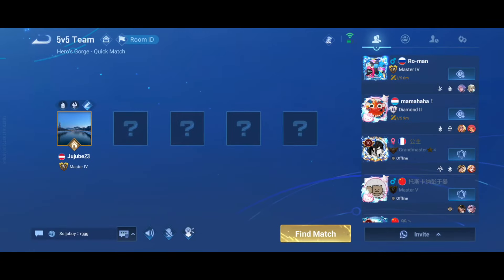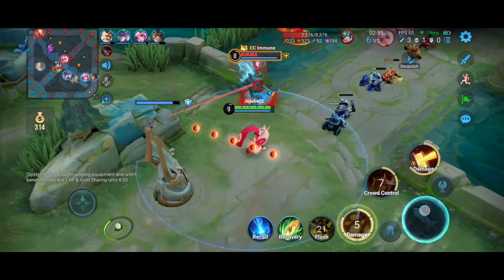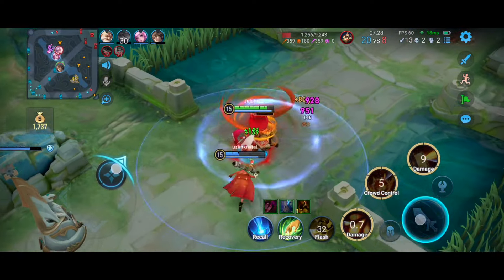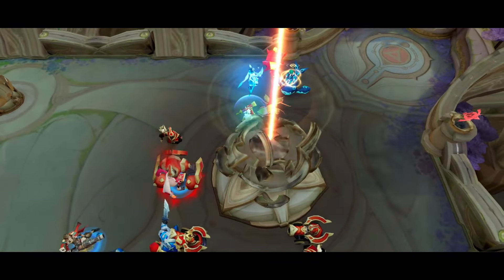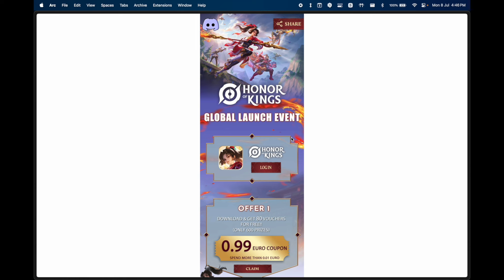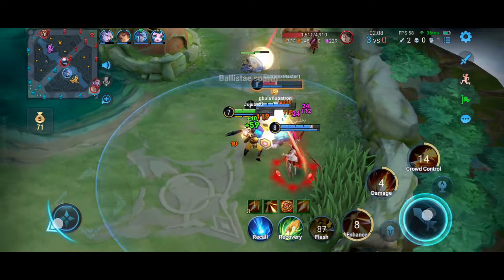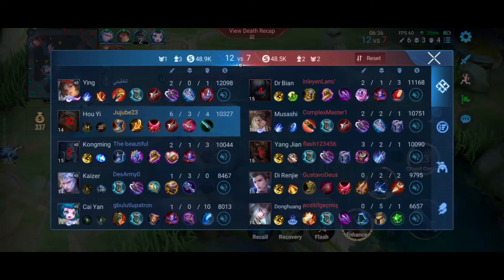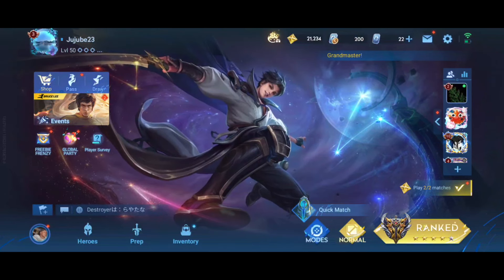LESS TOXIC LEAGUE OF LEGENDS?! New Honor of Kings Global Launch - Angela and Hou Yi Gameplay!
Honor of Kings exclusive offer in AppGallery EU:

Offer 1: Download HOK in AppGallery and get 80 Tokens for free！

Offer 2: Up to 20% points back

Campaign period: 20th June 2024 – 20th July 2024

0:00 - Intro
0:20 - Game 1
13:30 - AppGallery Promotion - 20% CASHBACK ON ALL PURCHASES!!!
18:36 - Game 2
30:53 - Outro